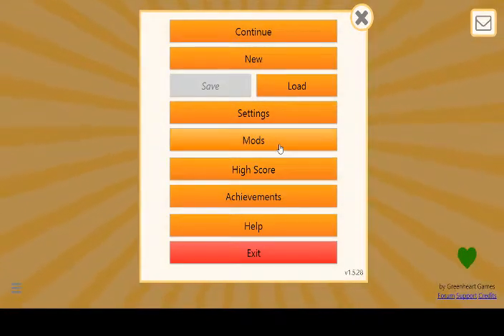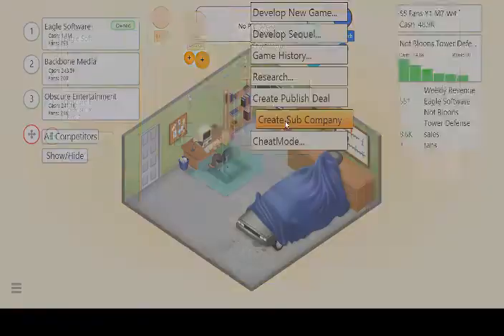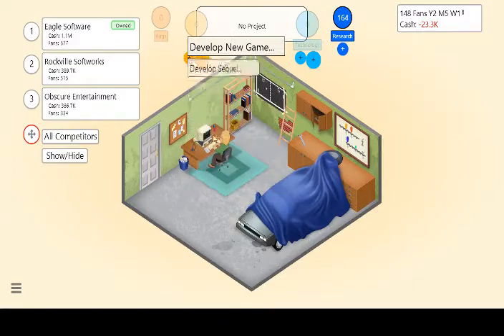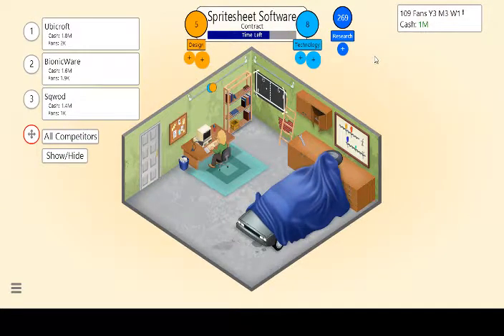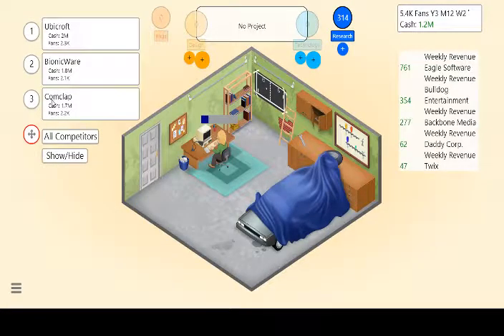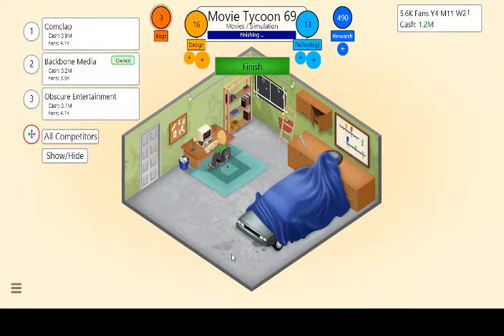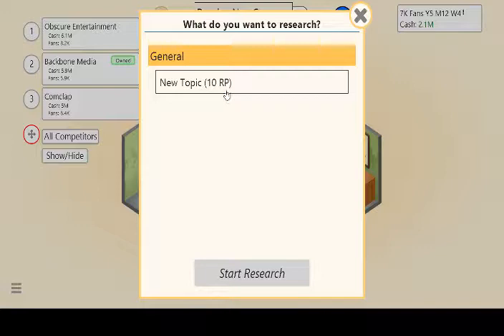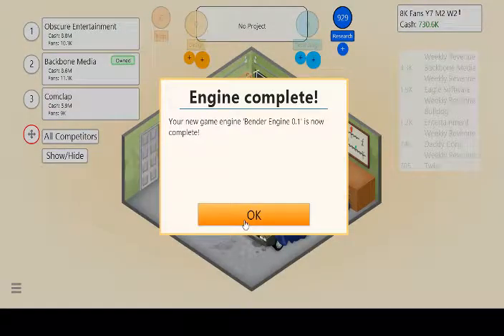Modded Game Dev Tycoon #1| All Dem Companies!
In this new series of modded Game Dev Tycoon I start off terrible in minuses but after a successful sub-company I make it to millions!